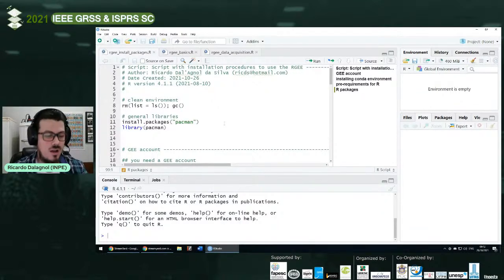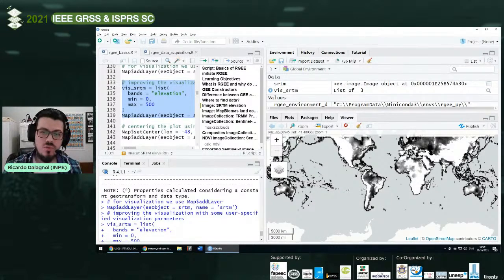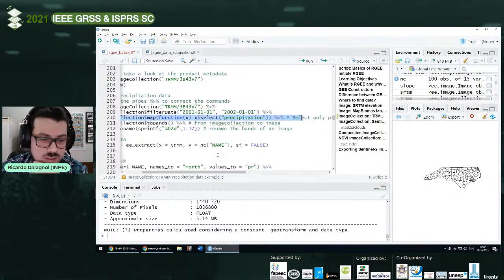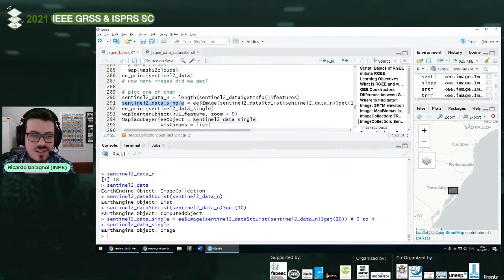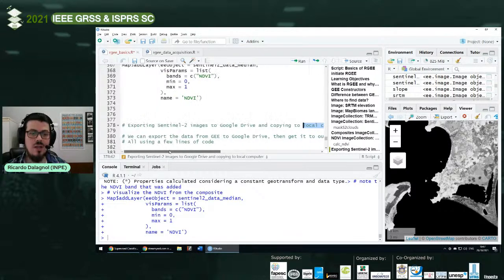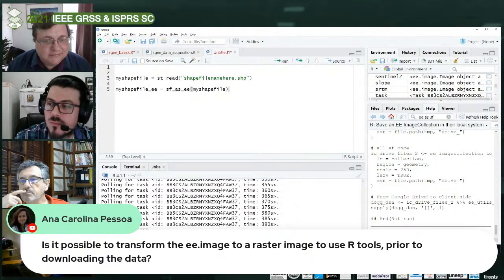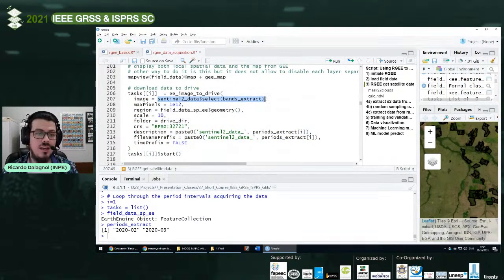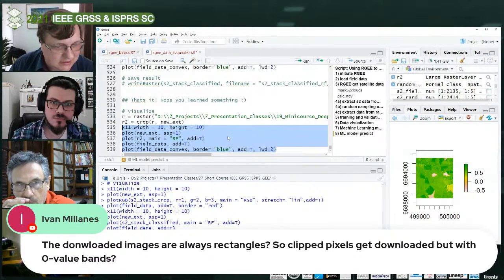Introduction to Google Earth Engine with R language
Summary: It will cover basic concepts of using GEE within R, such as installation, image selection, filtering, mosaic and composition, vegetation index calculation, and downloading data to the computer. It can also be run in Python as the GEE syntax is very similar. The idea is for the participant to be able to use the systems and download data to analyze on their own computer. A practical example will be conducted regarding crop mapping using machine learning.